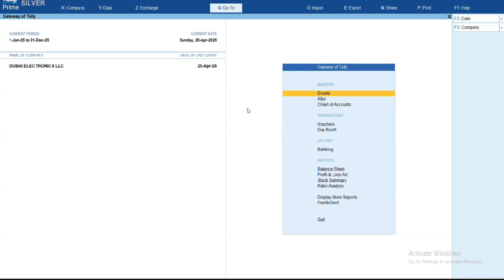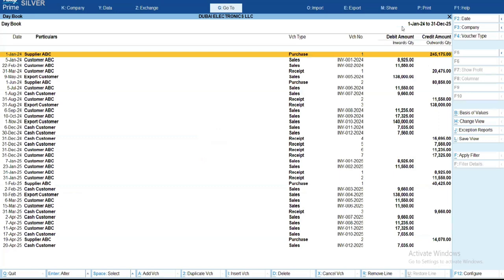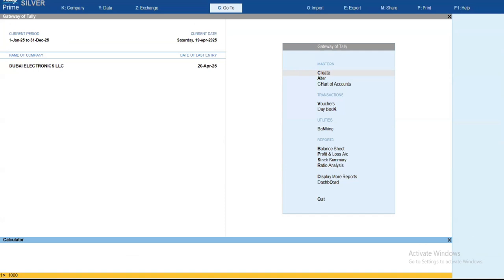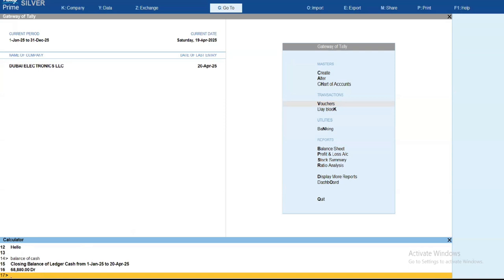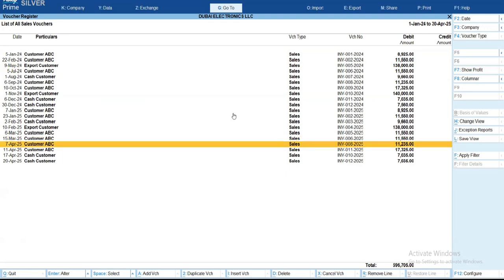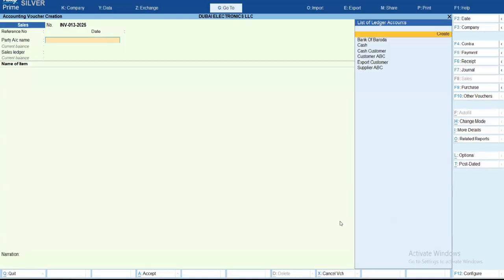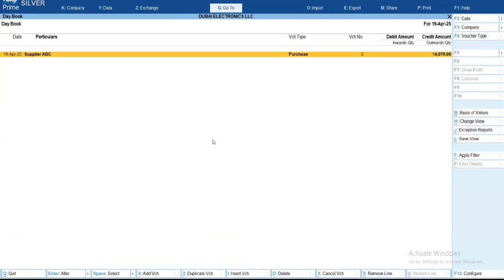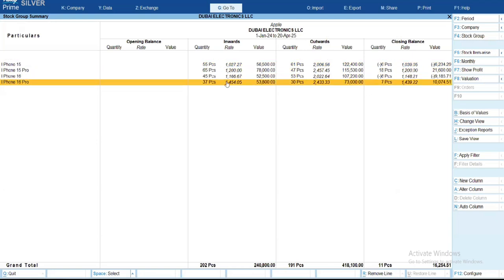TallyPrime Tips & Tricks | Smart Period Entry, Calculator in Vouchers & Reusing Deleted Vouchers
💡Master TallyPrime 6.0 with these powerful productivity tips!
In this video, we reveal 3 essential Tally Tips & Tricks that will help you speed up data entry, enhance accuracy, and make the most of your voucher management.

📌 What You’ll Learn: 🔹 Tip 1: Enter Period Smartly – Save time by quickly setting your financial period before starting any transactions.
🔹 Tip 2: Use the Calculator Inside Transactions – Perform instant calculations without leaving the voucher screen.
🔹 Tip 3: Reuse Unused or Deleted Voucher Numbers – Keep your voucher sequence clean and continuous by enabling reuse of deleted numbers.

📌 Bonus: All tips are updated for TallyPrime 6.0, ensuring you're up to date with the latest version!

👨‍💼 Presented by: Anirudhhsinh Zala